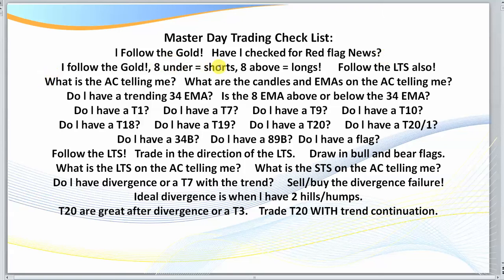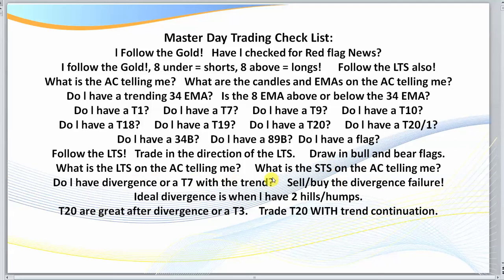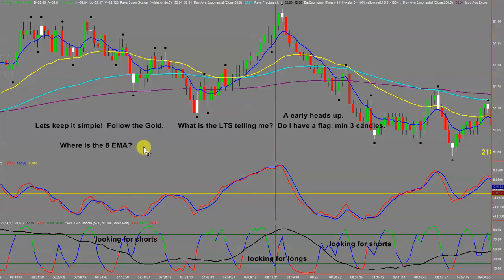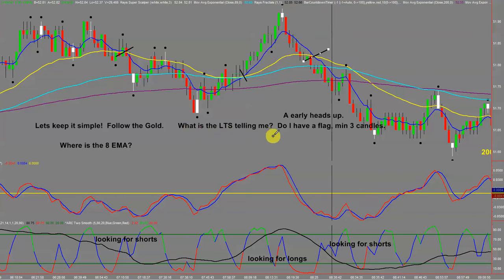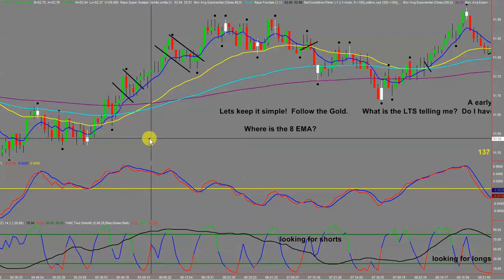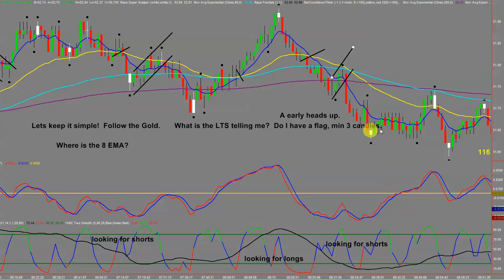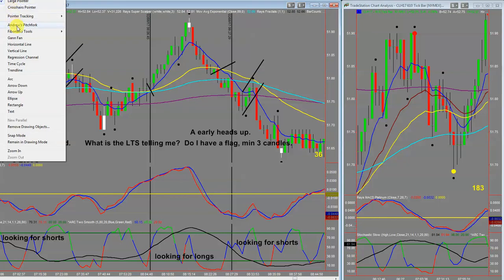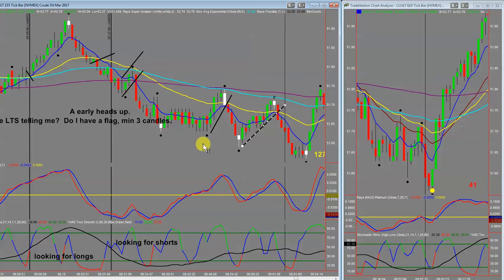Day Trading CL Tips and Ideas 9/02/2017